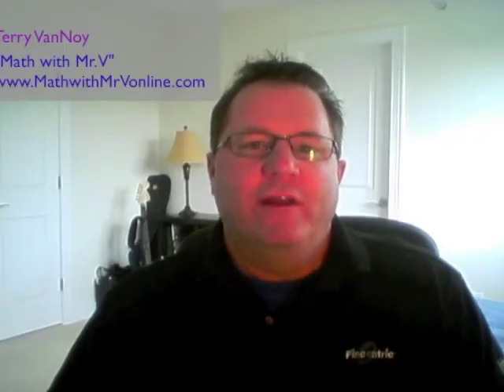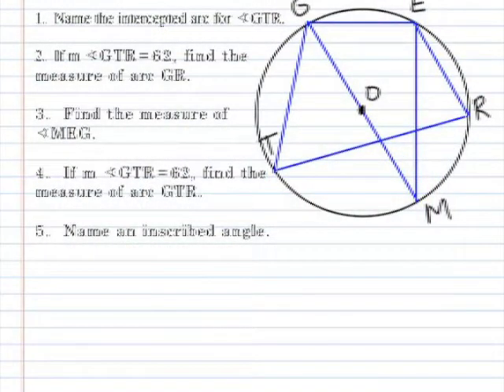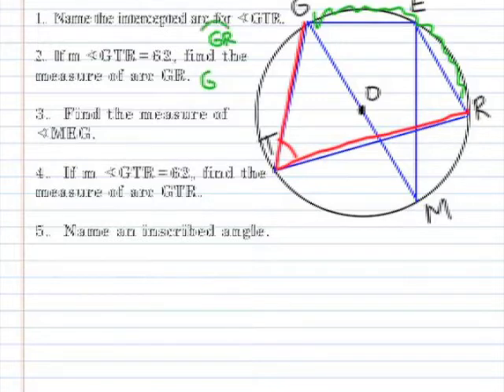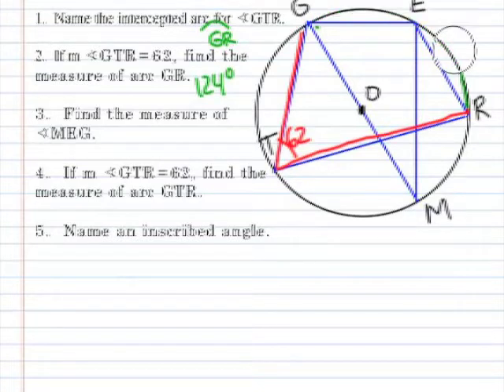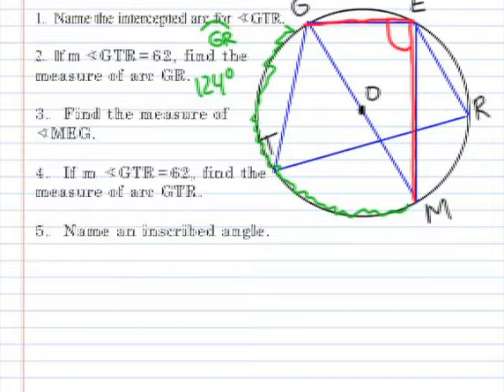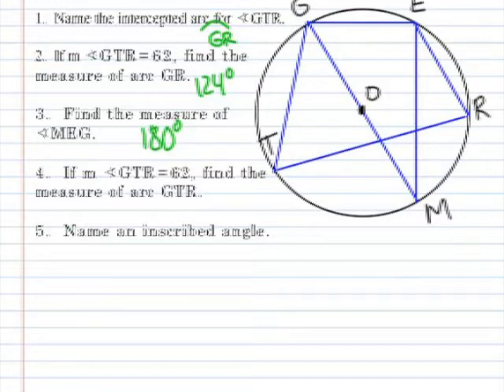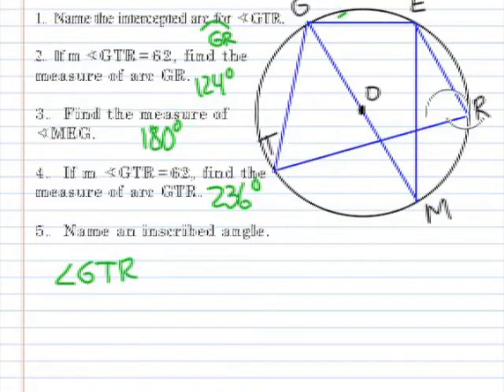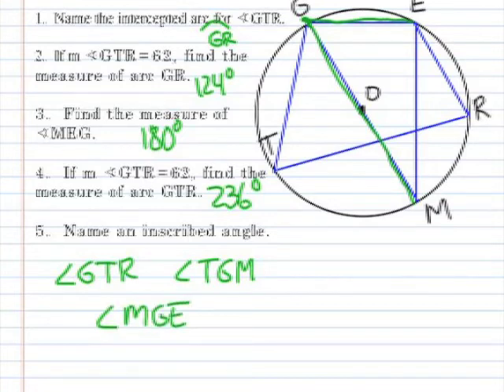How to Find the Intercepted Arcs and Inscribed Angles of a Circle